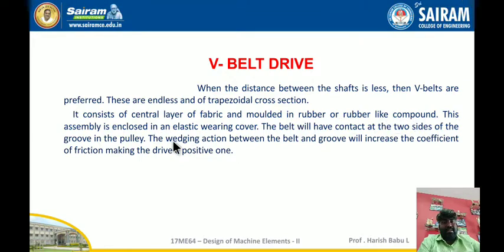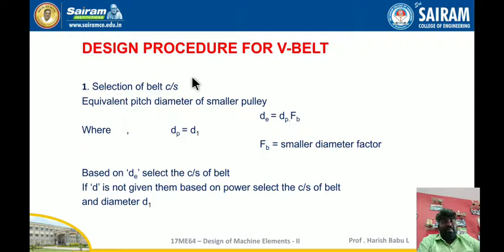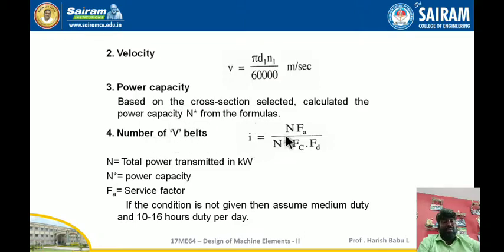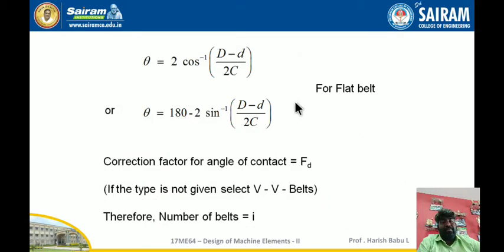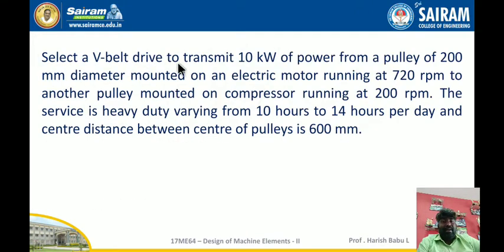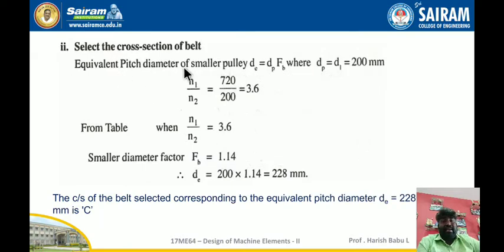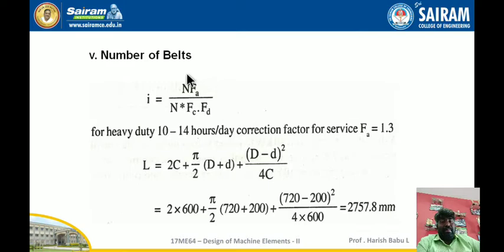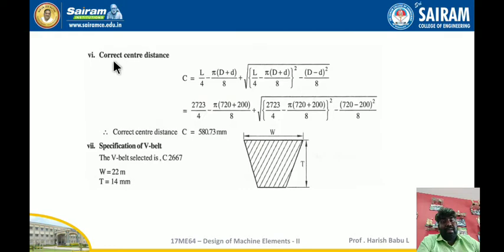Lecture video_17ME64_Module 2_ V belt Drives _ Harish Babu L